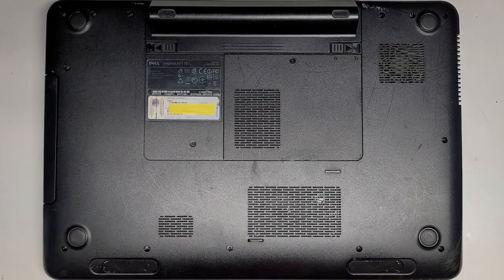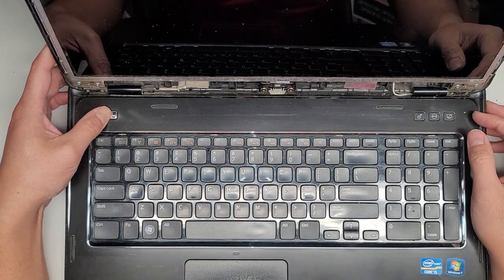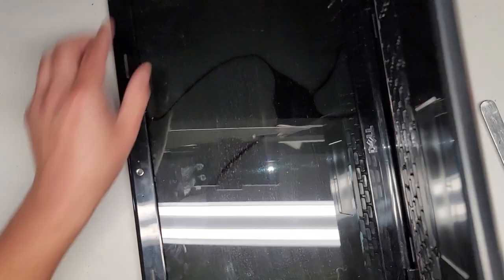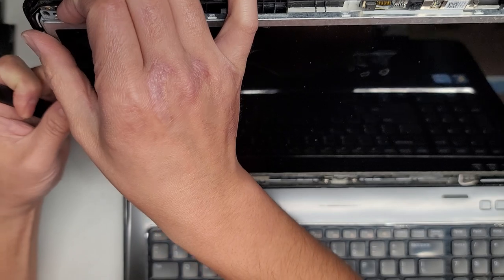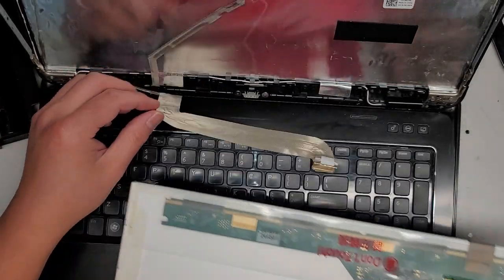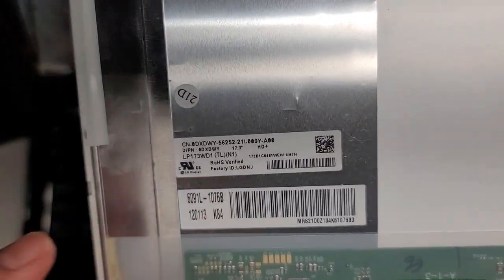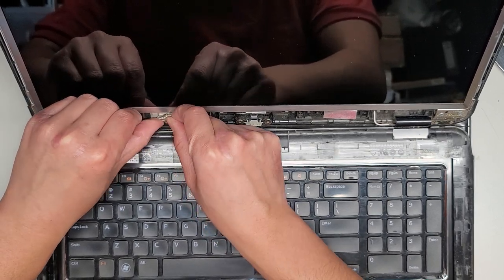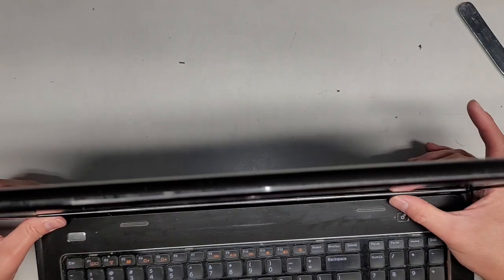Dell Inspiron N7110 Disassembly RAM Optical DVD CD Drive Keyboard LCD Screen Replacement Repair